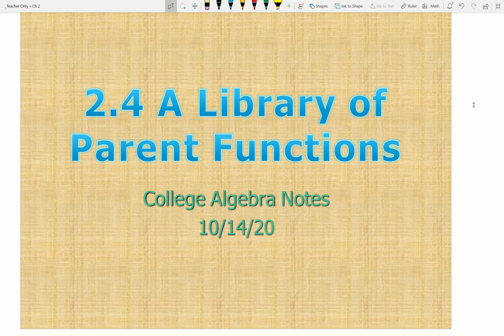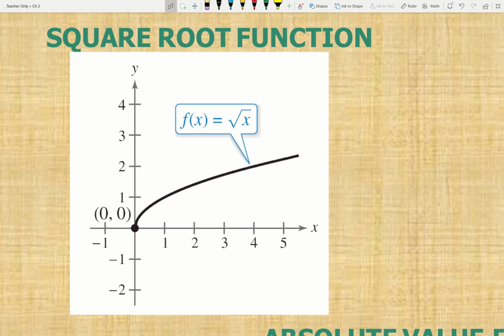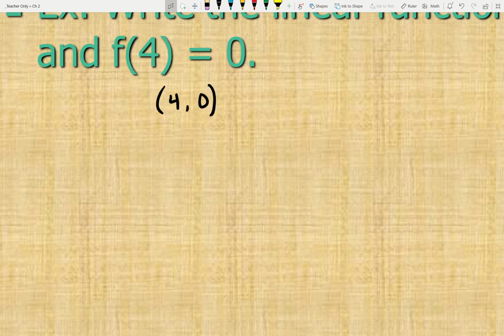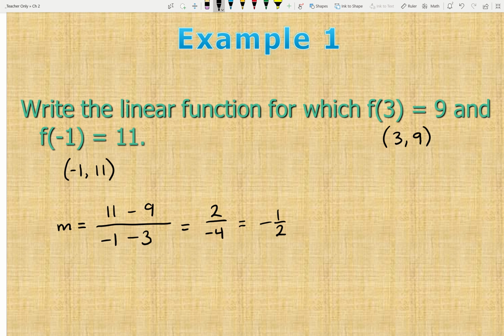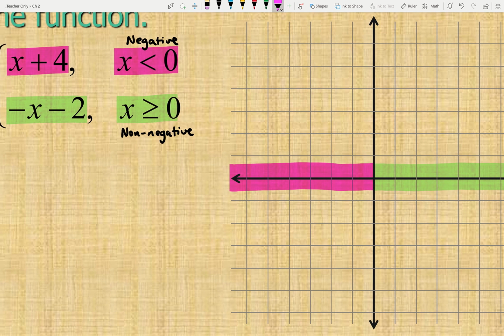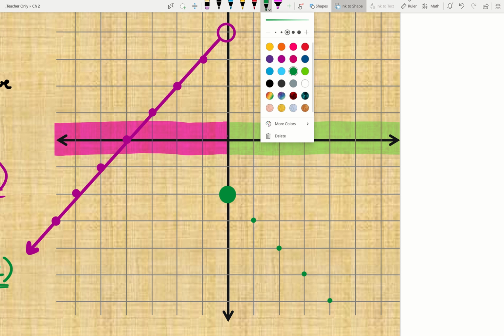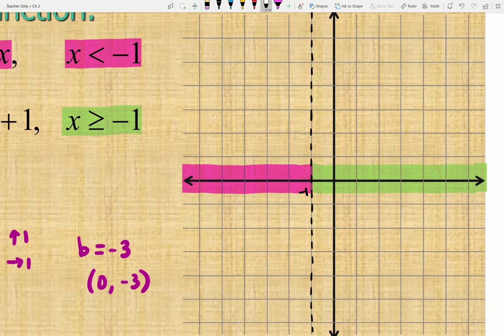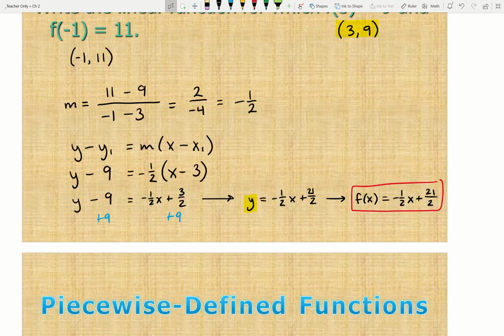CS SEM - 2.4: A Library of Functions